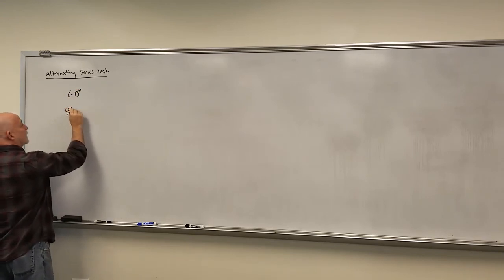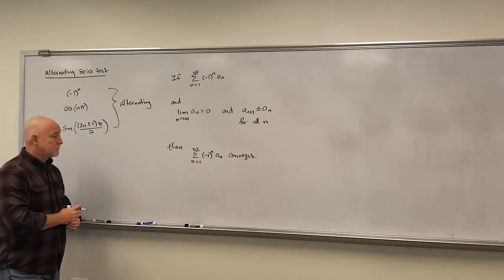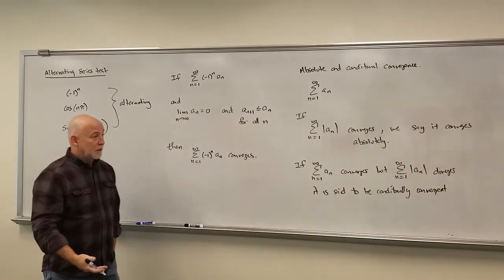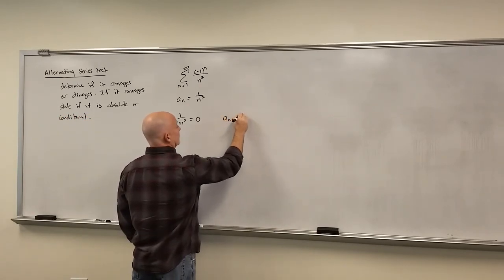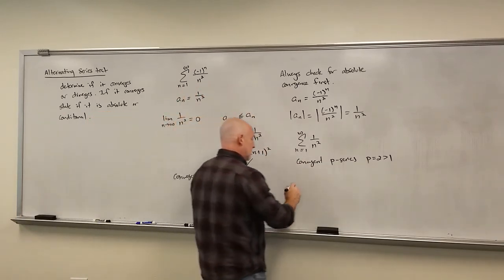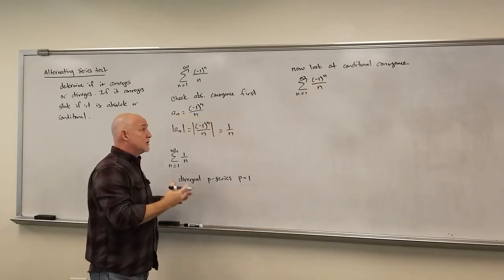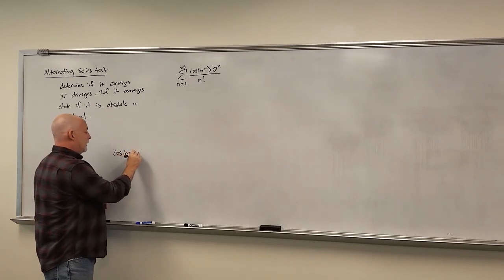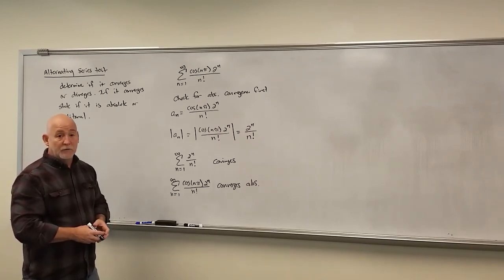Alternating Series Test